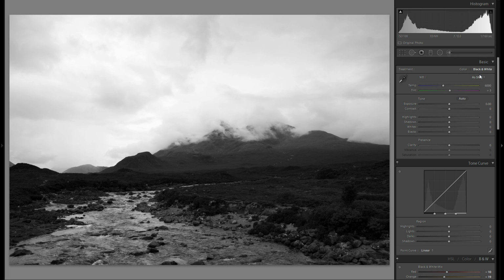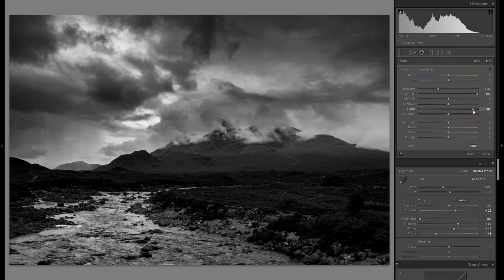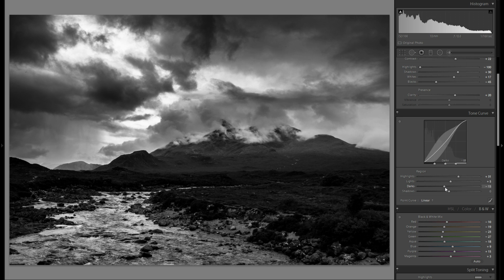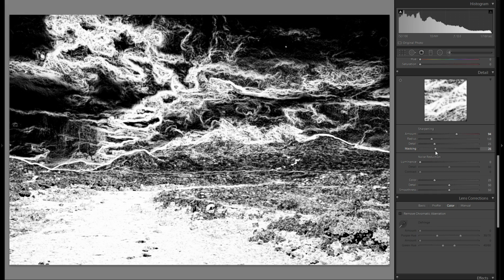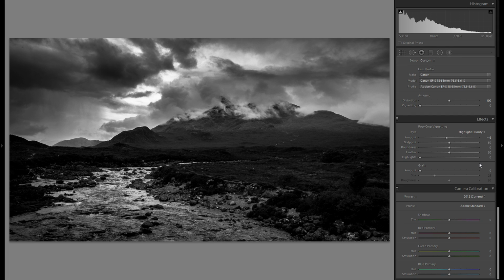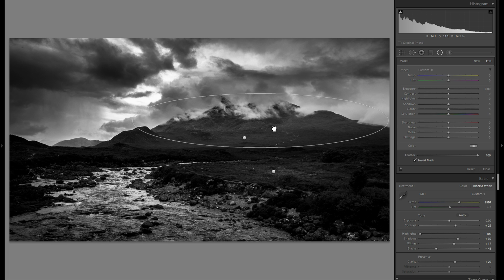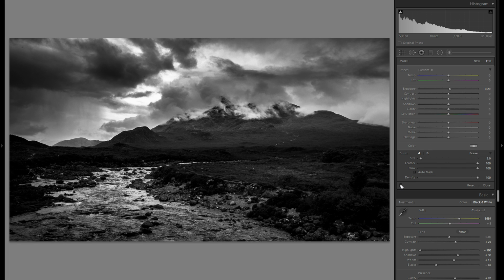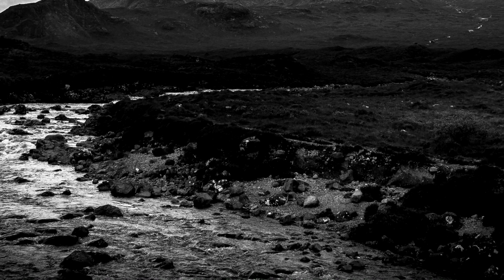Black And White Landscape Photography Editing in Lightroom - Dark Mountains Of Skye